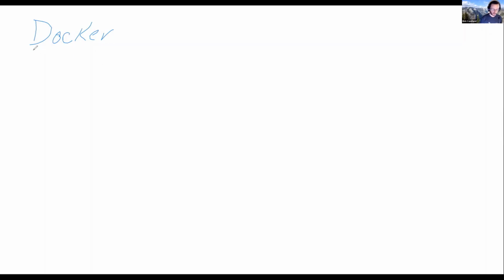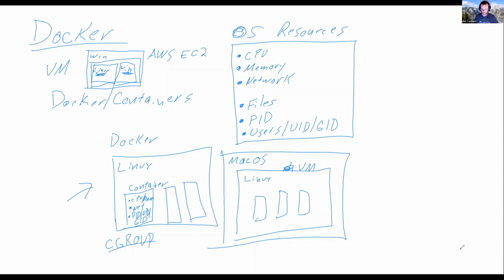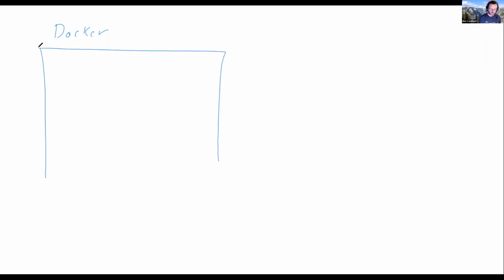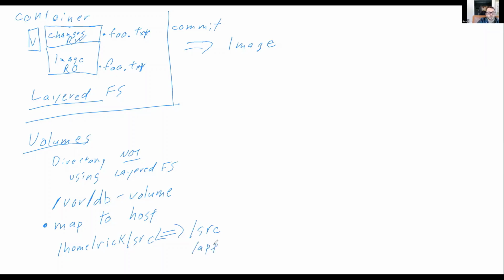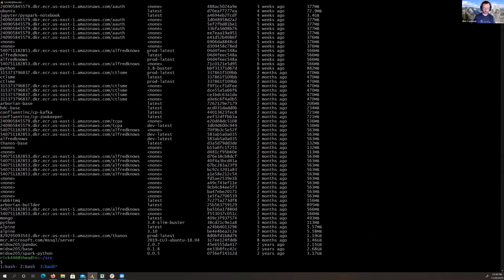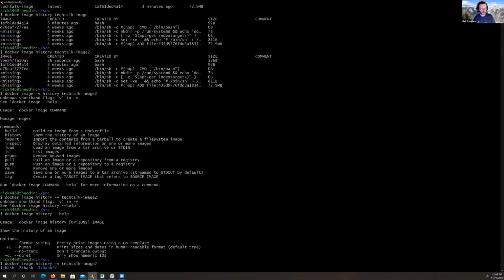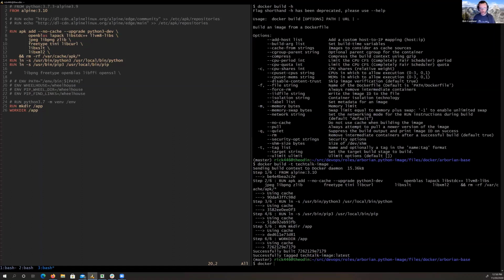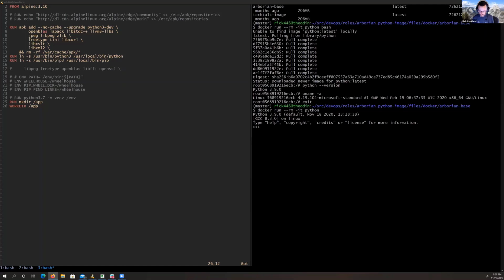DOCKER DO - Tech Talk 008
Today, we go over what Docker is, what it does, and how it does it.